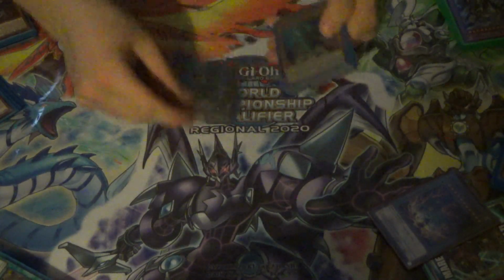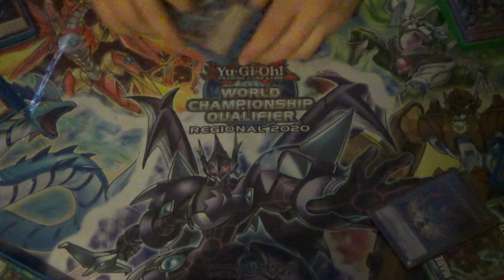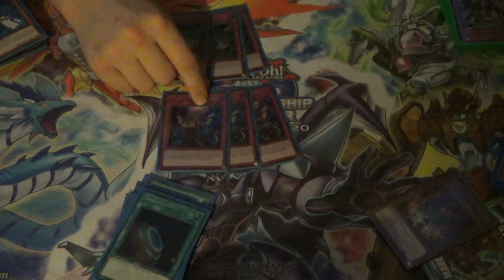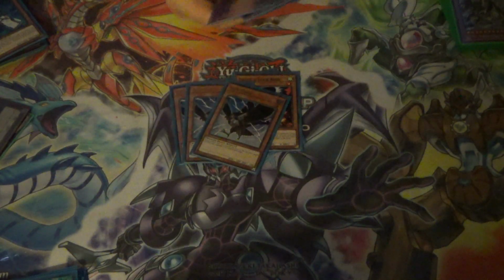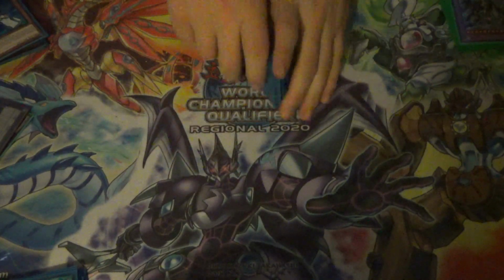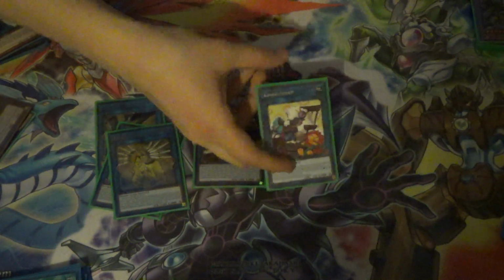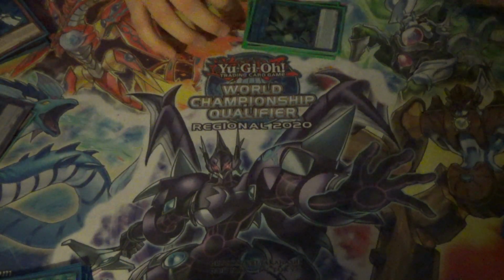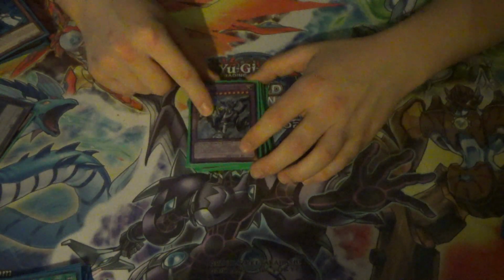Mekk-Knight Invoked Deck Profile | Top 8 Regional Feb 2020